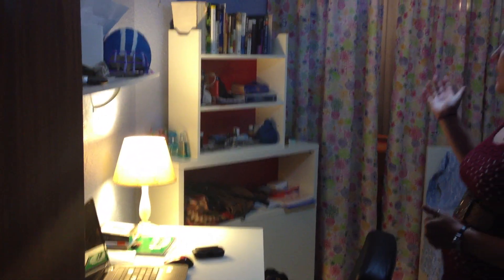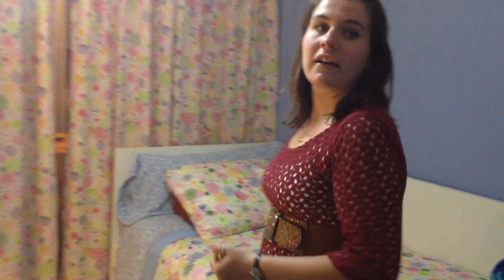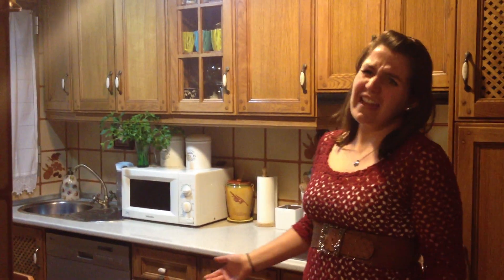CEA Homestay in Alicante - A CEA MOJO Tour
Jennifer Plazek, Spring 2013 CEA MOJO in Alicante, walks us through the rooms of her study abroad homestay. Learn more about CEA study abroad housing options in Alicante